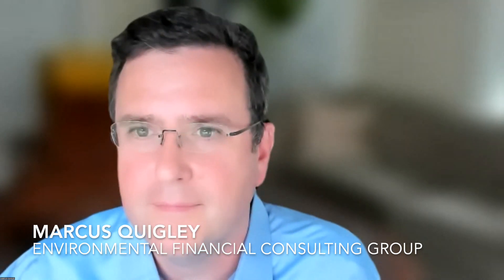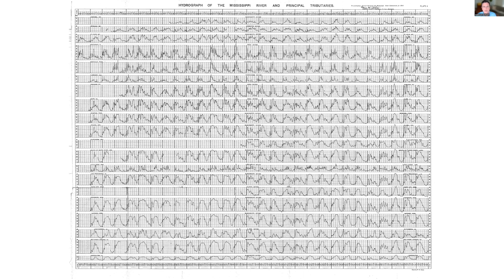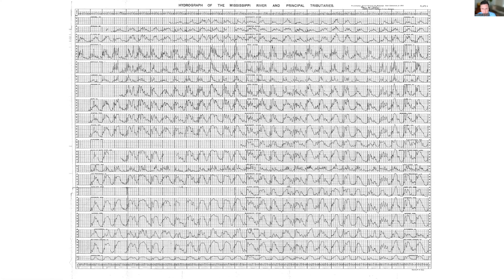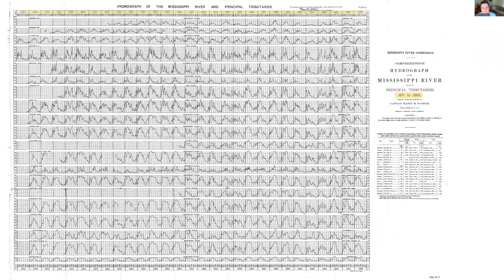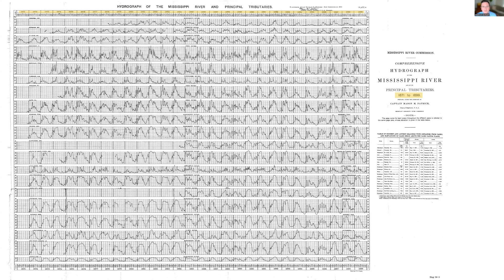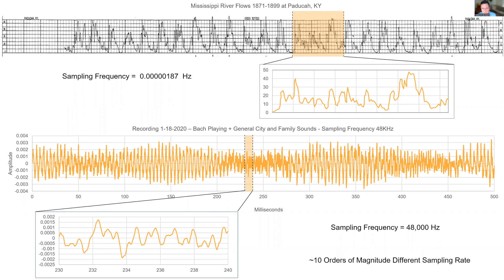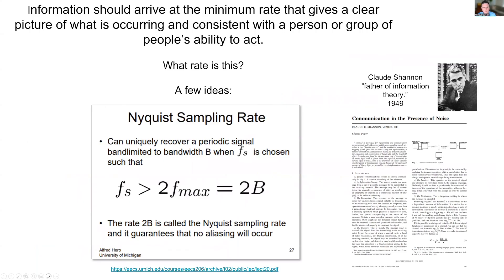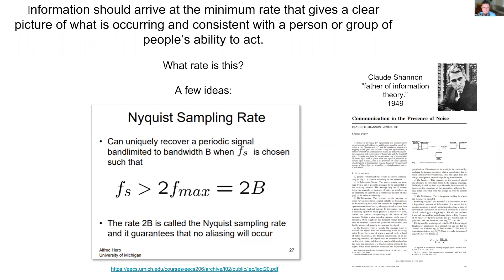Summer in the PIT: E05: Marcus Quigley: Designing for an Uncertain Future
Marcus Quigley of Environmental Financial Consulting Group entered the Geo-PIT on August 24, 2023 at as part of Summer in the PIT. His talk was titled "Designing for an Uncertain Future: Observing Well and Addressing the Unknown Unknowns."

The Geo-PIT was established in 2019 as a way to deliver Powerful, Informative, Talks to the geotechnical community. PIT talks can be on anything. They're time limited and intended to be narratives and not technical presentations. During July and August 2023, we'll feature Summer in the PIT, a collection of speakers hand selected to get you through those tough summer days!